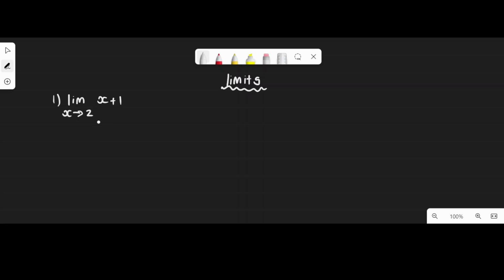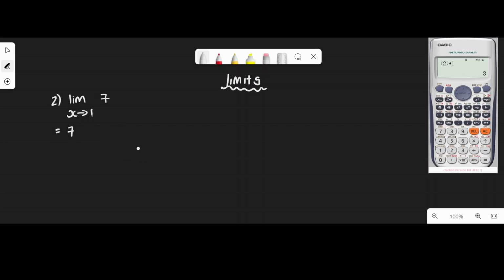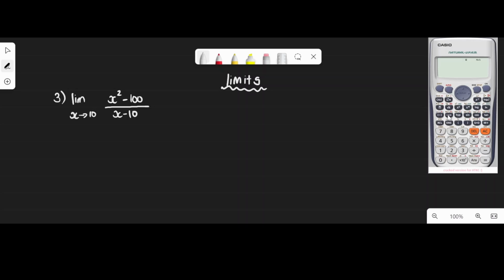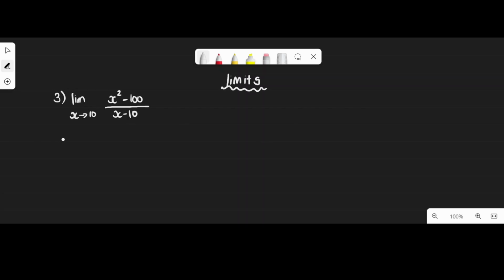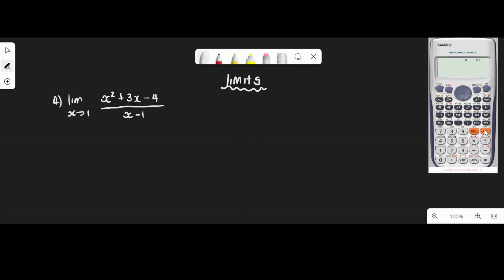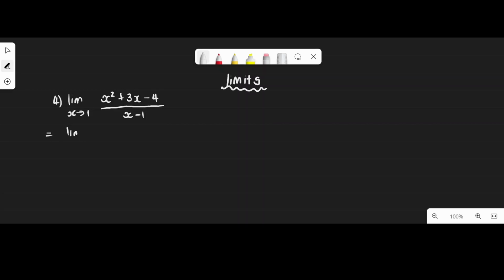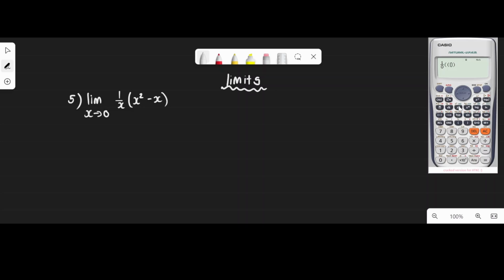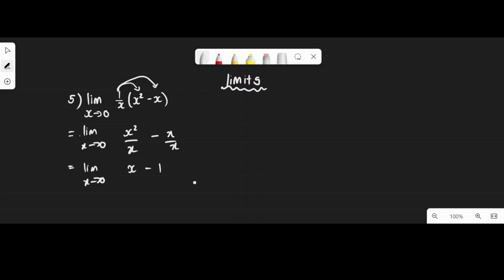Limits | Grade 12